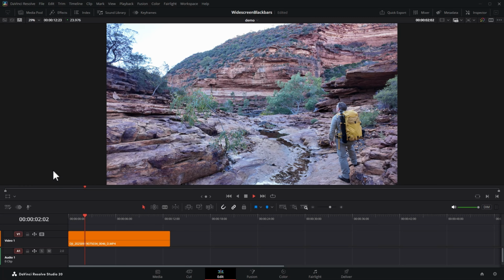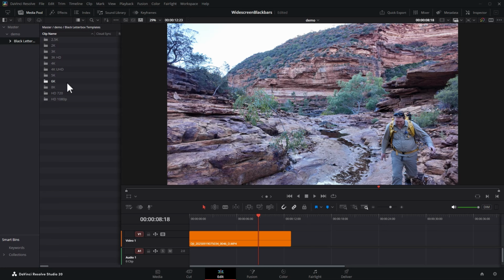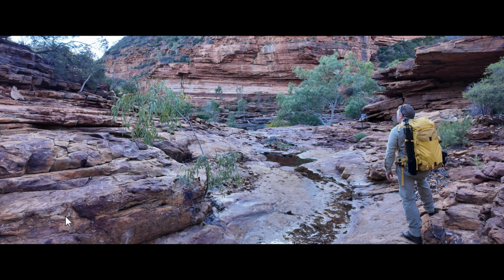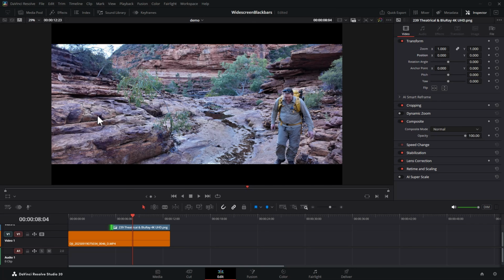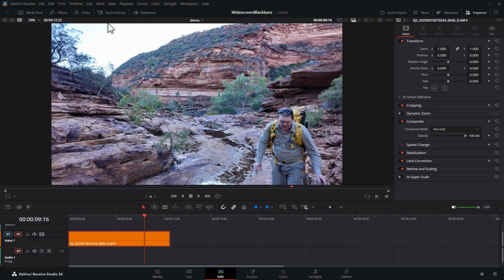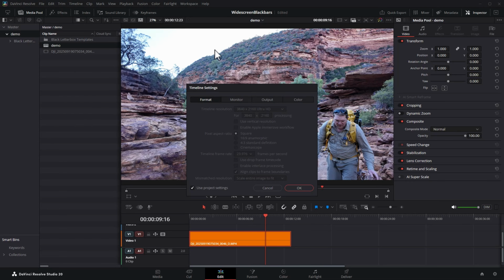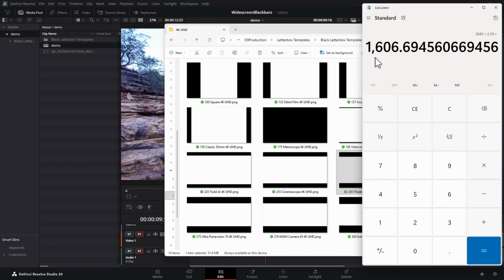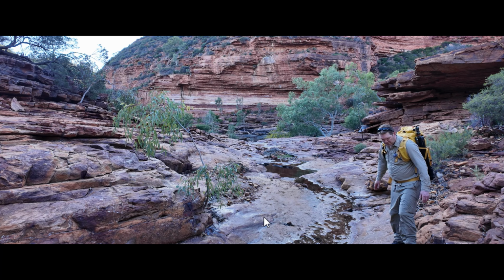Is your black bar method destroying export quality?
How to add cinematic black bars in DaVinci Resolve. If you want the widescreen look in Resolve there's 2 main ways to do it and both have their benefits.